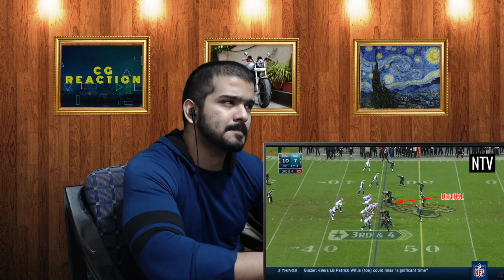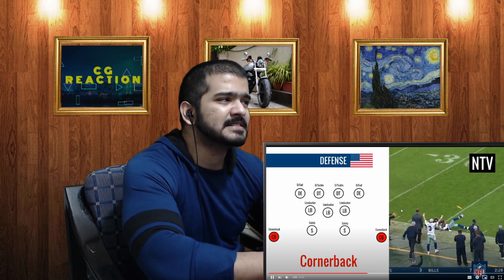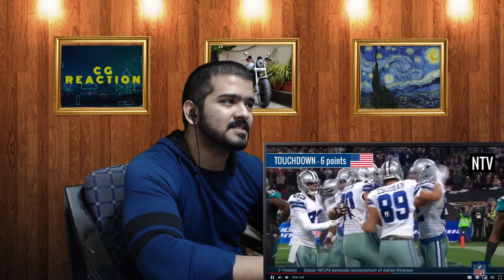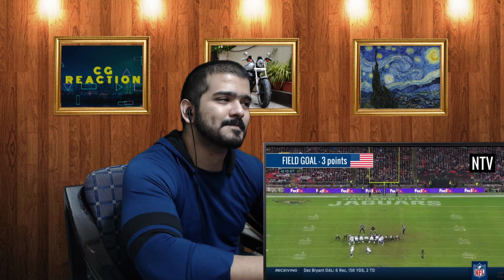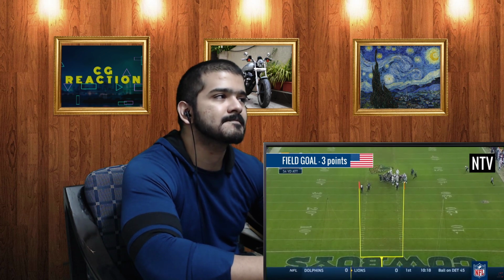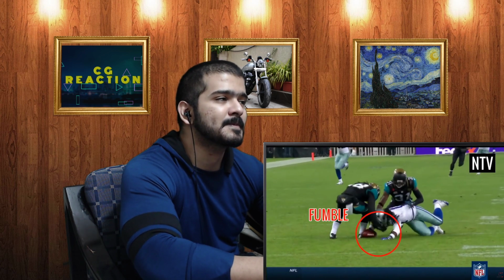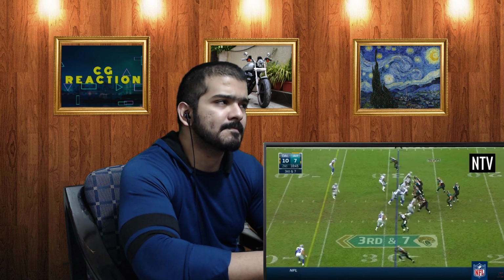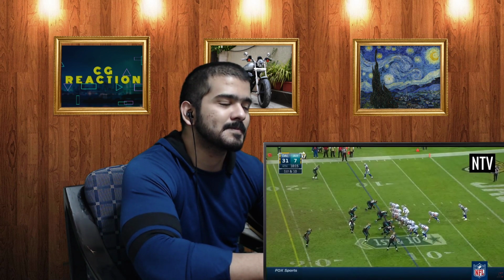The Rules of American Football - EXPLAINED! (NFL) CG Reaction